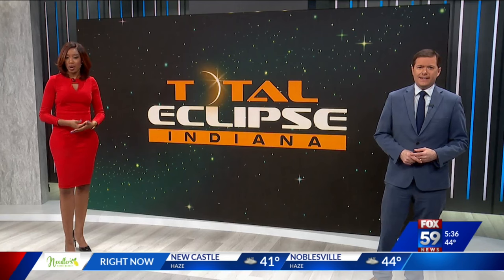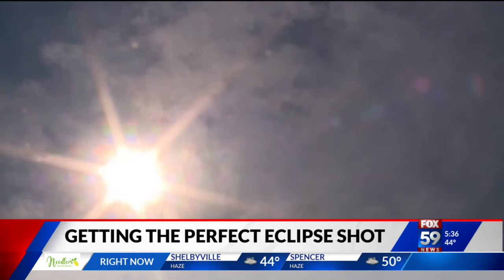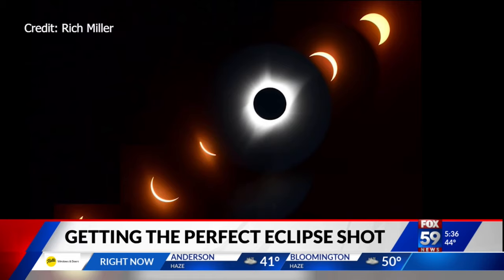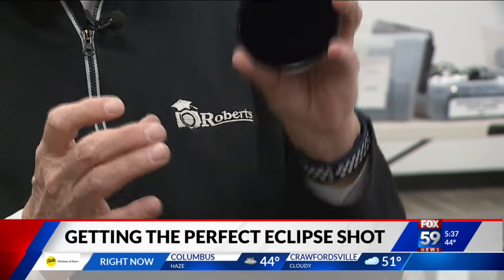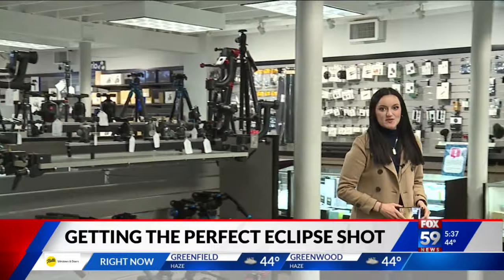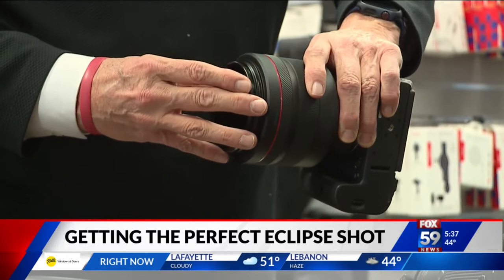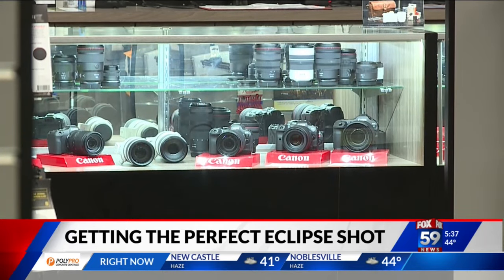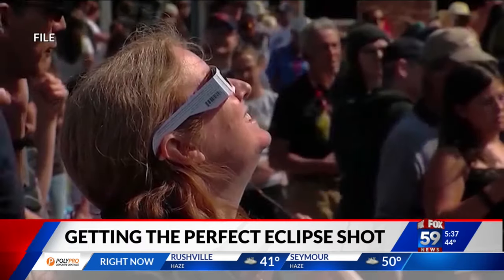Roberts Camera experts offering eclipse photography lessons ahead of April 8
Decades of waiting, and countless average sunny days – will soon be rewarded with a brief, breathtaking sight filling Indiana's sky. With less than three weeks to go before the total solar eclipse, some photography experts are helping Hoosiers in the path of totality capture the special moment.